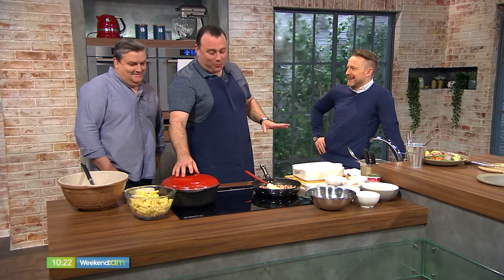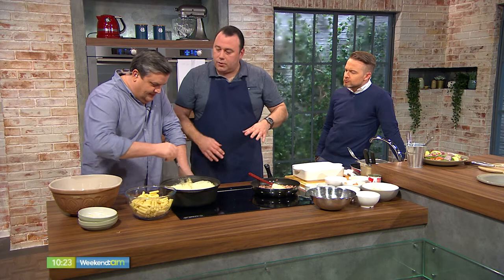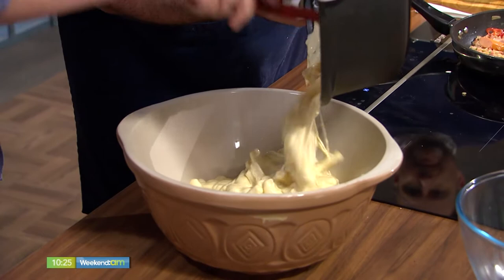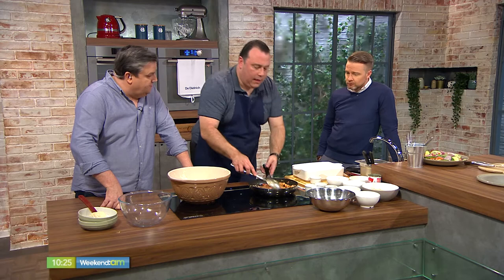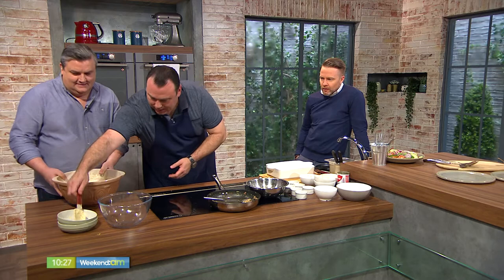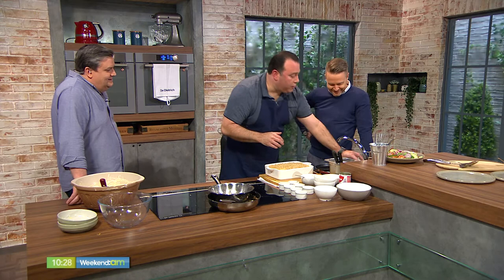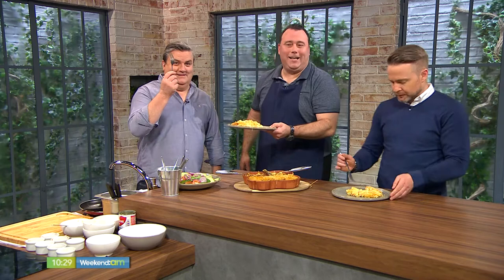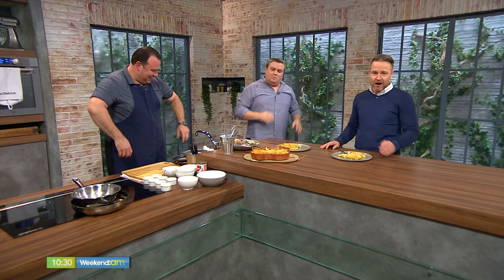COOKING MAC AND CHEESE WITH DEAN DIPLOCK